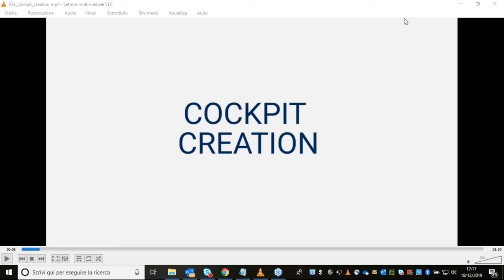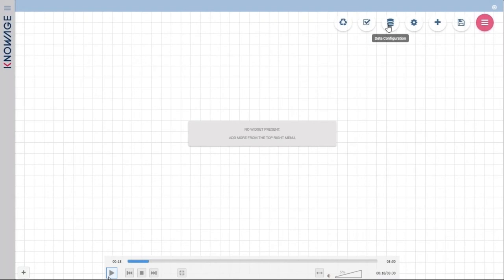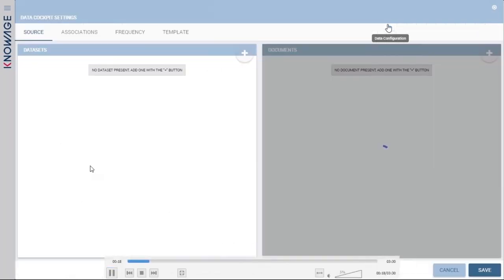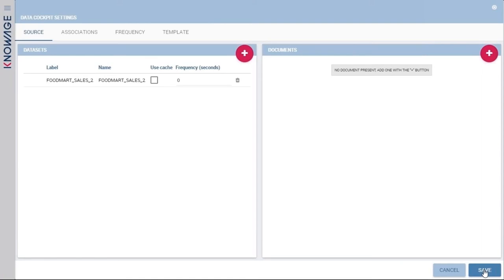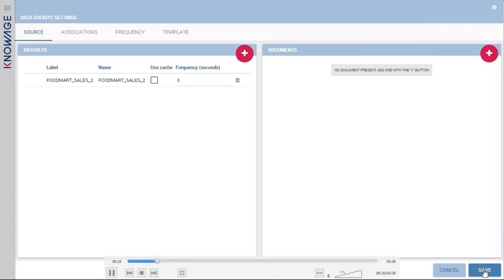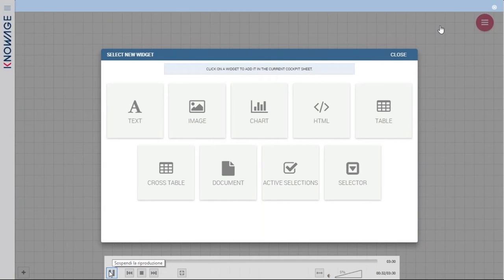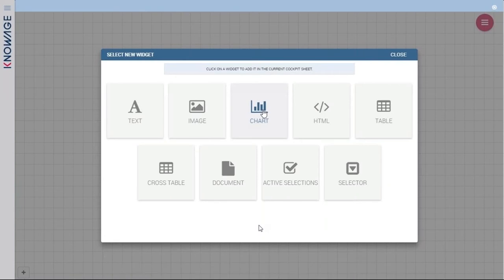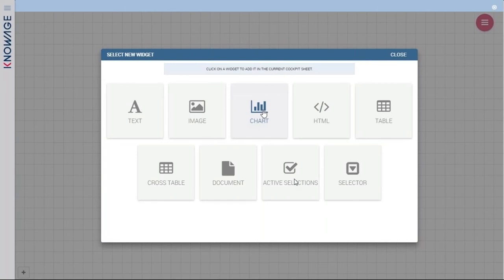Cockpits Creation Tutorial and Best Practices - KNOWAGE 7 webinars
KNOWAGE is the open source and full capabilities for your business analytics.